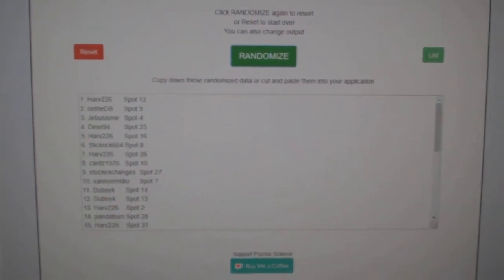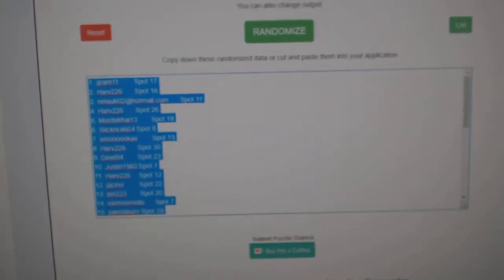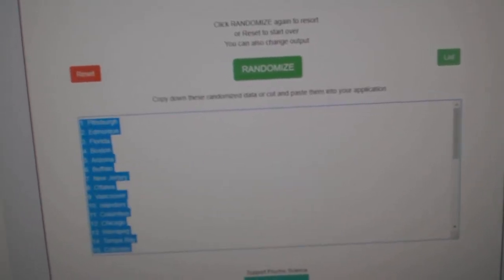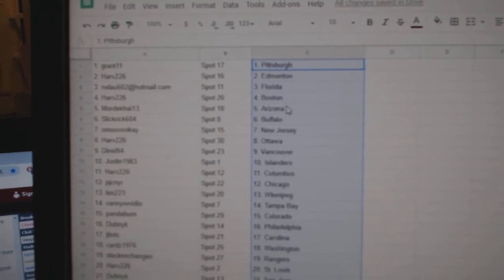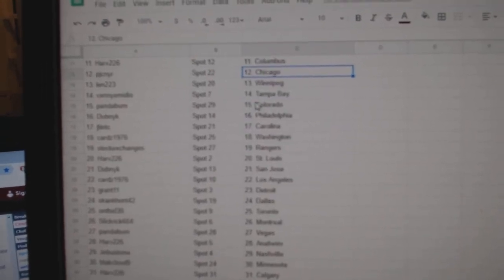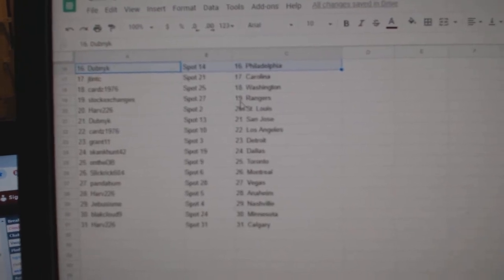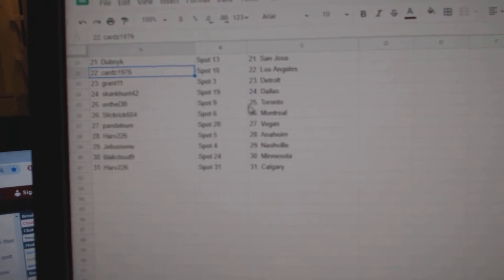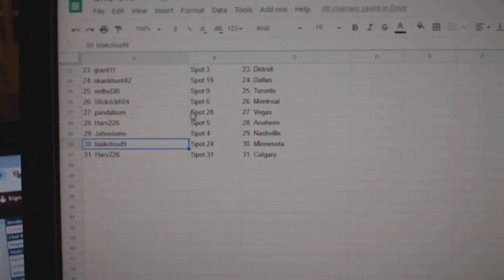Team Randoms - C&C #9340